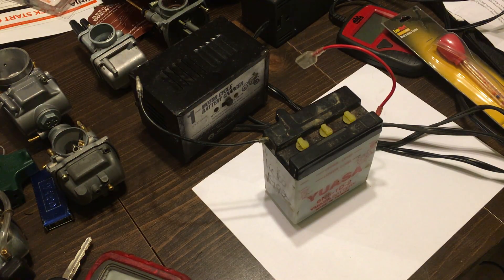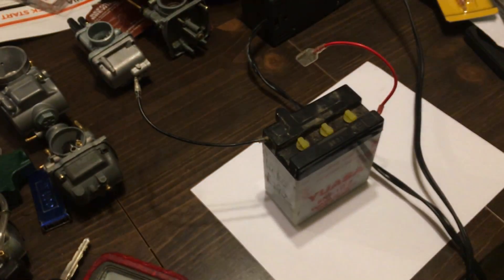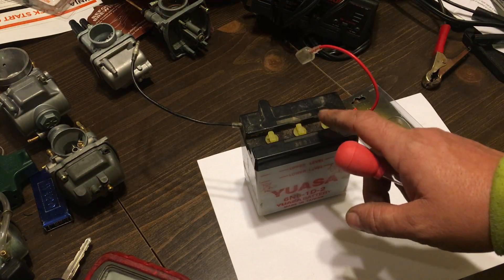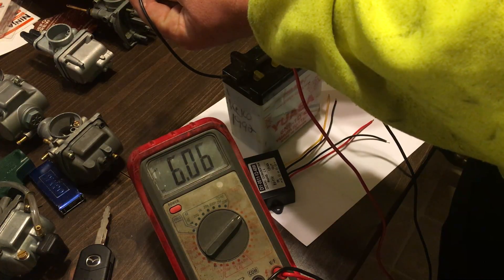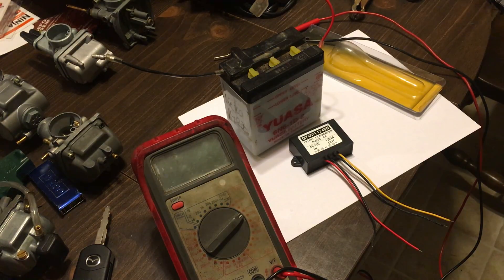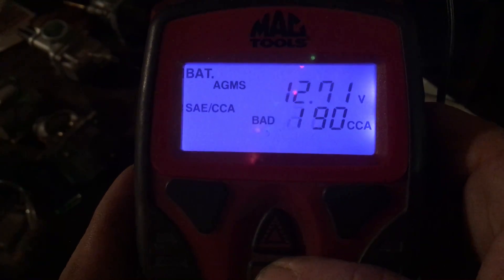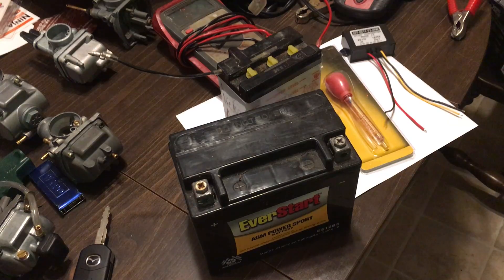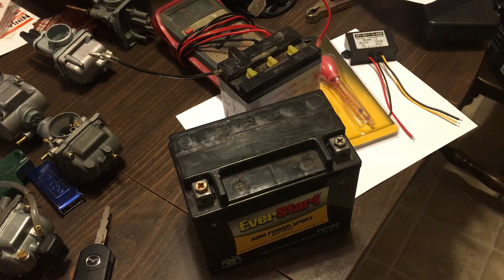6 volt battery chat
this video shows what charger and how to test 6 volt and shows step up 6volt to 12volt converter